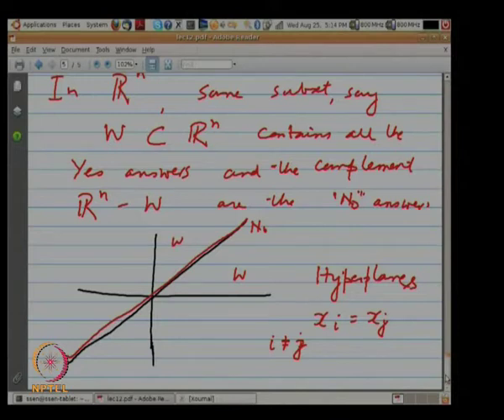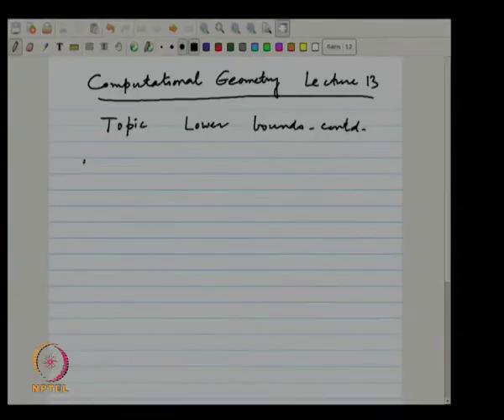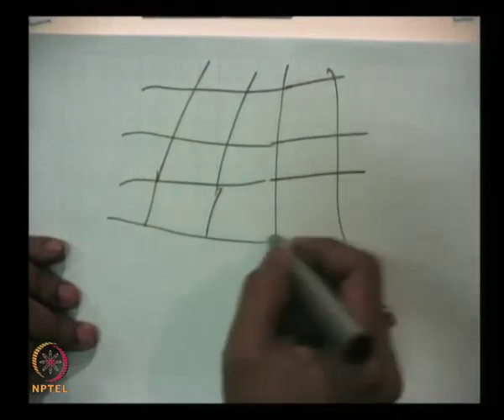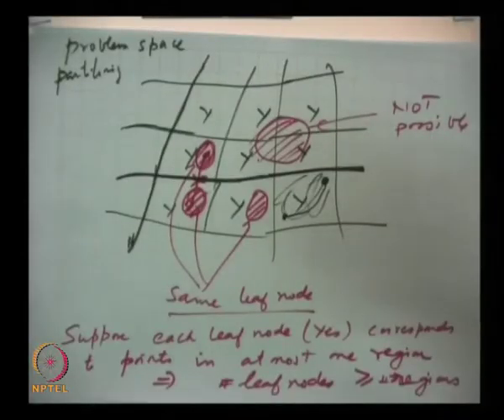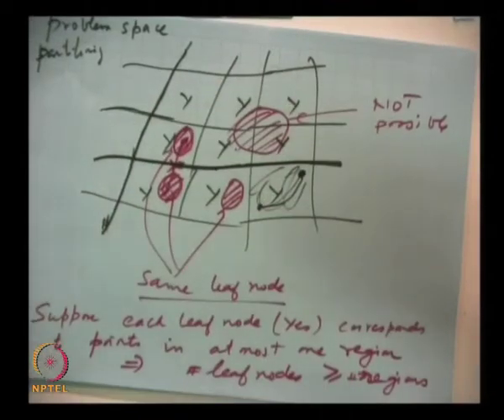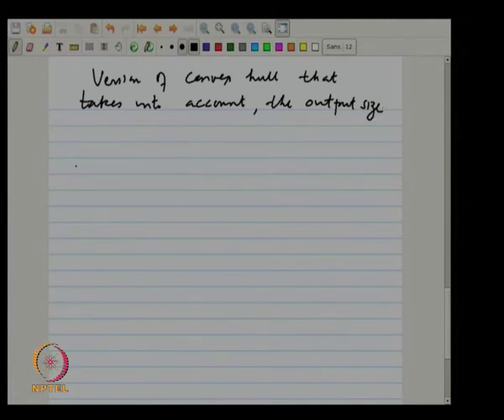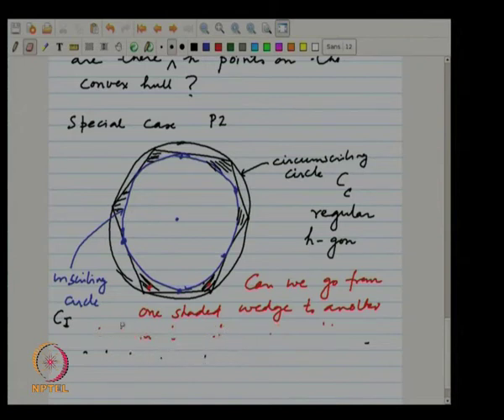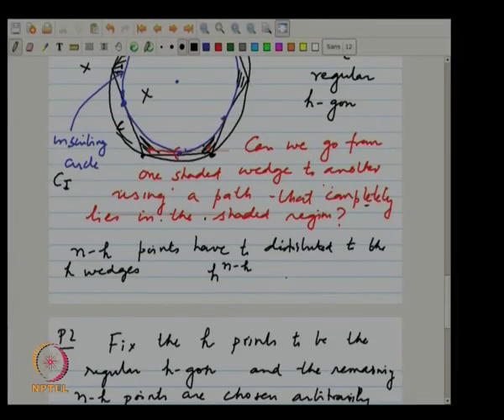Mod-06 Lec-13 Lower Bounds